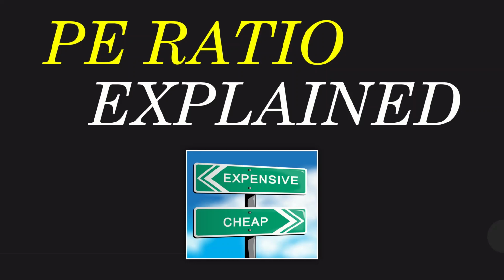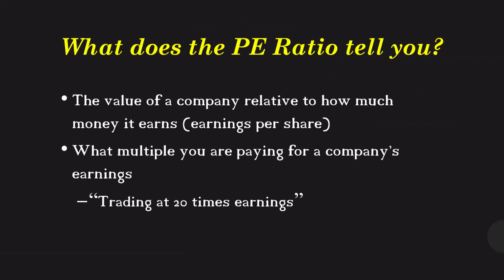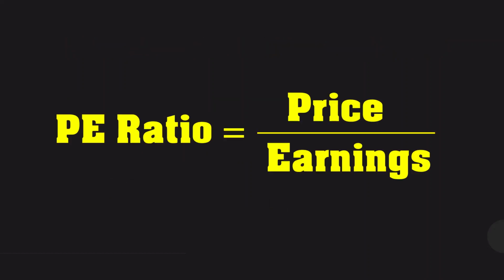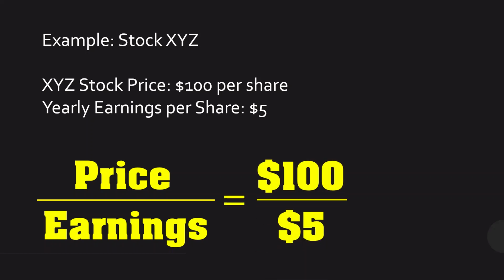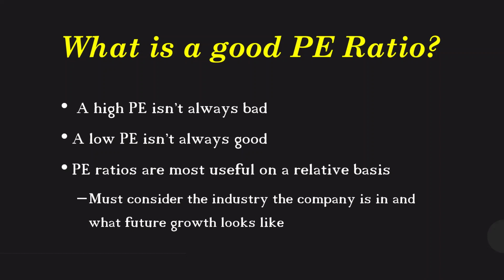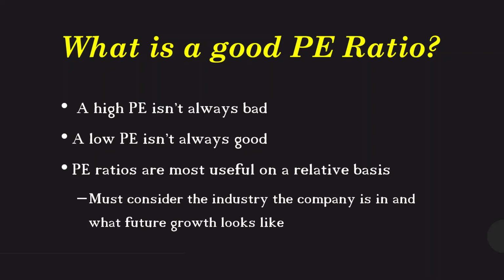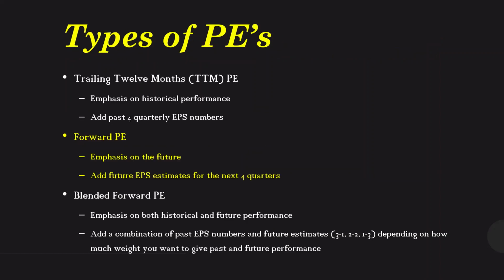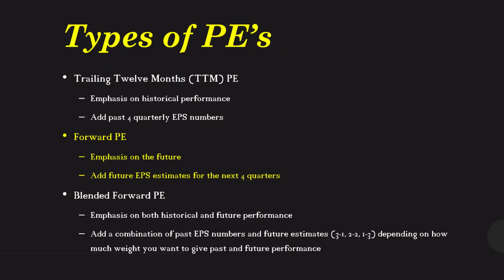The Most Important Metric for Stock Valuation Explained: PE (Price to Earnings) Ratio!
Hey Guys!

In this video, I break down a beginner valuation principle: the PE Ratio. This is the most commonly used metric to determine stock valuation. It is found by simple dividing the current price per share (stock price) by the company's earnings per share (EPS). This number will tell you what multiple you are paying for a company's earnings.

Be careful though! A low PE is not always a good thing and a high PE is not always a bad thing. You have to consider the industry and growth potential for the stock.

There are different types of PE ratios that can be used as well. These include the trailing twelve months PE (TTM PE), the forward PE, and the blended forward PE. Depending on which you use, more or less emphasis can be placed on historical or future performance.

The Bottom Line: The PE Ratio is a great tool for valuing stocks. However, it should be used with other metrics and in-depth research on the company's growth story.